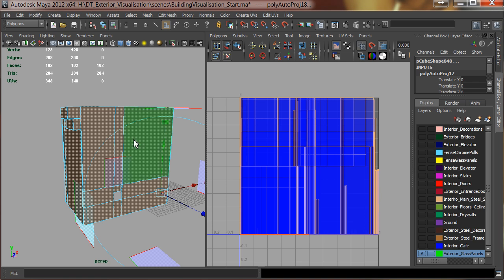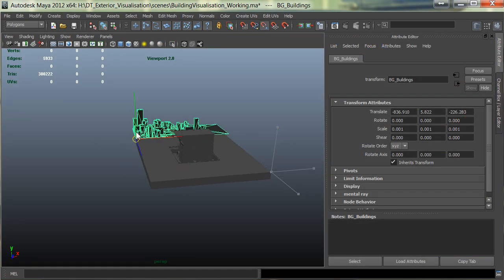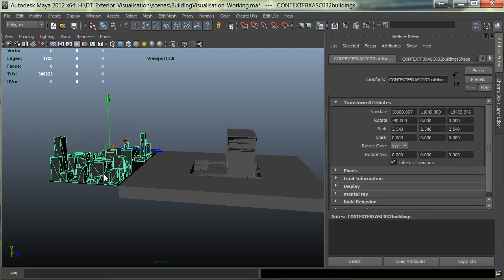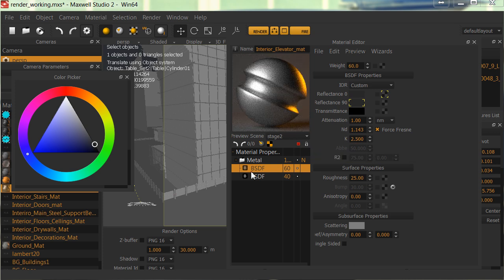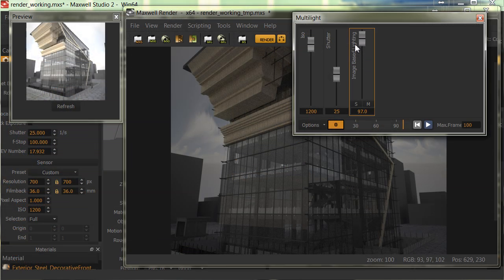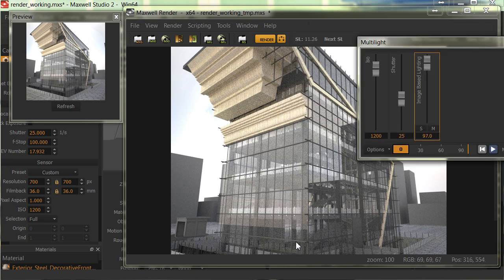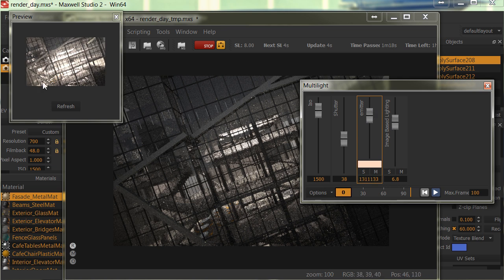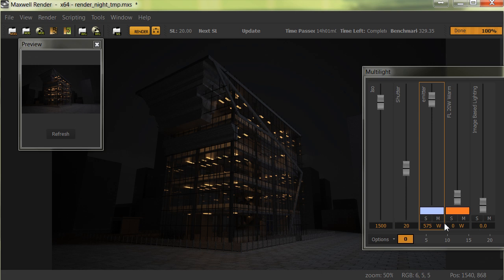Maya Tutorial: Quickly Rendering Architectural Visualizations in Maya and Maxwell Render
In this tutorial, we will cover multiple stages of preparing the geometry for rendering. We will set up UVs, materials, textures, as well as a series of light sources.

We will look at some camera settings that can be adjusted to make our image more suitable for the architectural visualization style. We will setup two scenes, for night and day time environments. At the end, you will have a solid foundation for architectural visualizations.